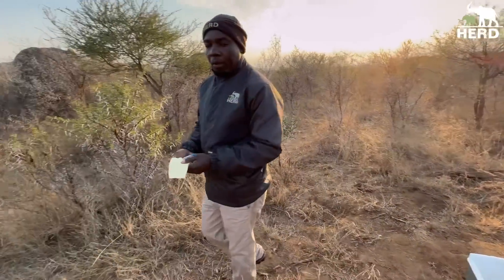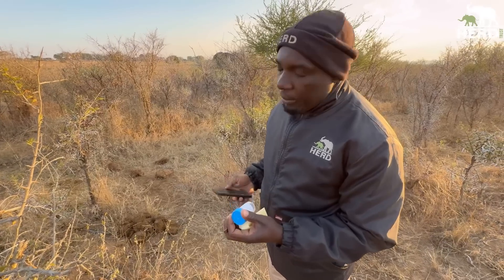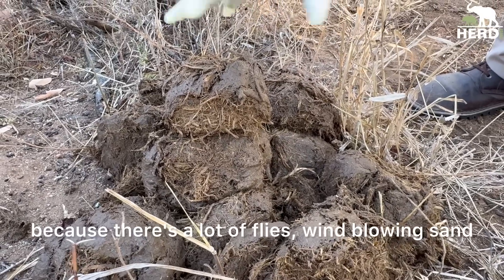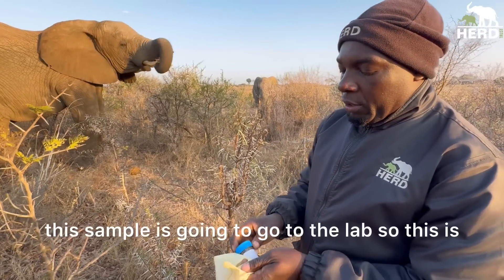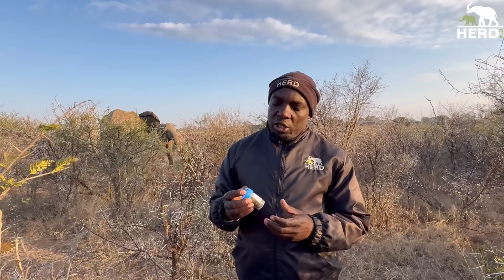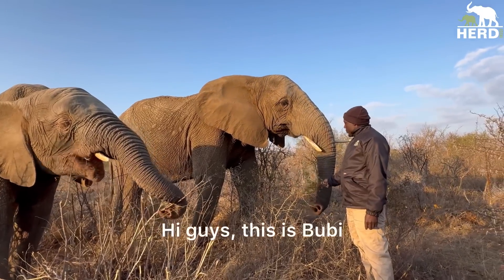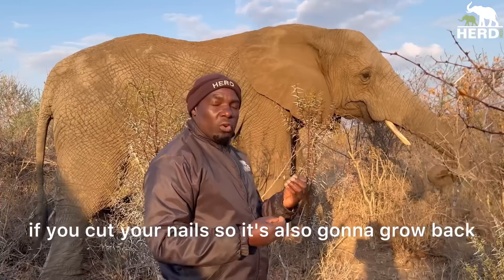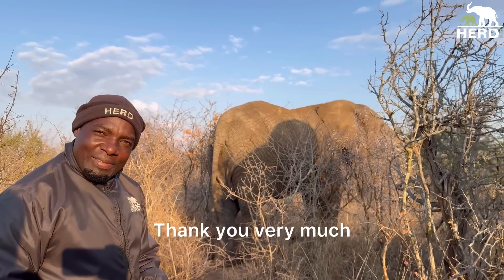Dung Collection Day and a Check-in with Elephants, Khanyisa & Bubi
We frequently monitor the well-being of the elephants in our care in different ways. One way is through their dung. We collect samples of the dung they drop out in the bush where we can see whose dung belongs to whom. By analysing dung glucocorticoid levels with Dr André Ganswindt, Director of the Faculty of Natural and Agricultural Sciences Mammal Research Institute (University of Pretoria), we can successfully measure the stress levels experienced by our elephants. This helps us to tailor our care to each elephant and ensure that they are not under any stress.

In this video Owen shares the dung collection process and also checks in with Bubi, to give insight into her recent tusk breakage. Tusks continue growing throughout an elephant’s lifetime, and they are prone to breakage as elephants use them for digging, breaking and stripping bark, sparring and more. Fortunately it isn’t painful, as Owen shares and Bubi’s tusk will grow back in no time.